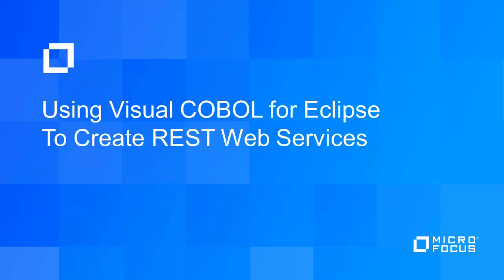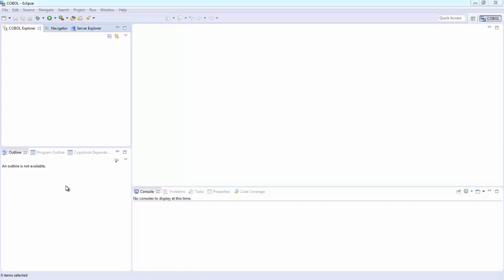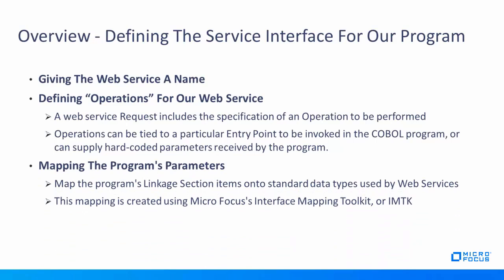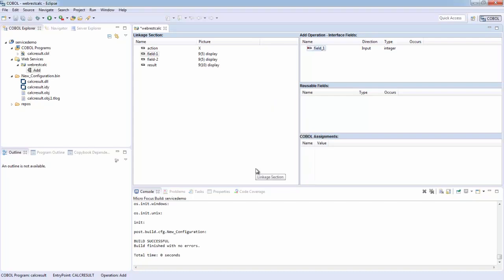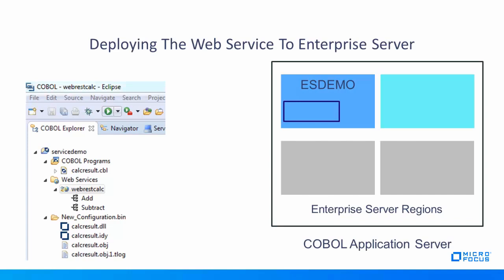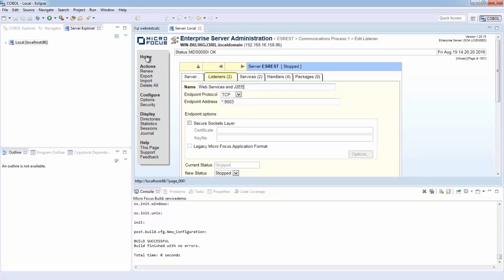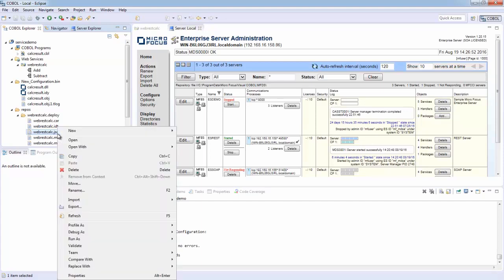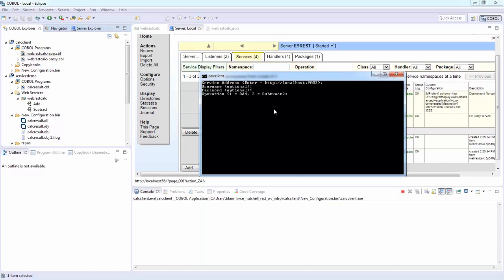Using Visual COBOL for Eclipse to Create REST Web Services